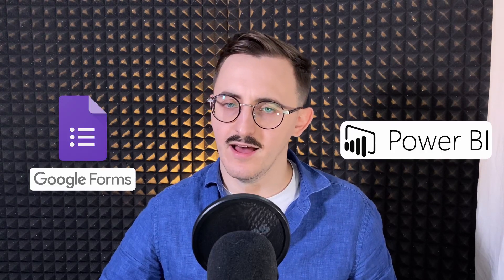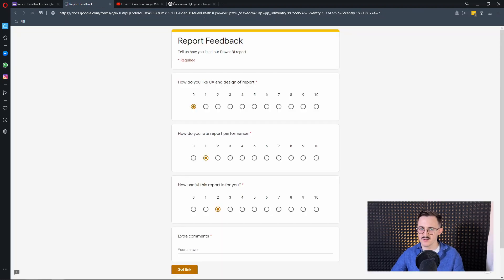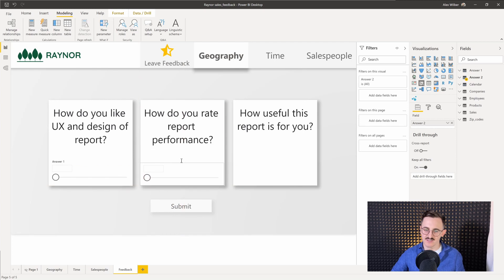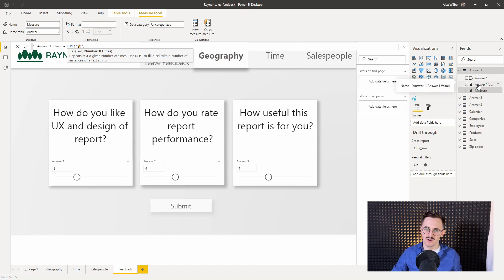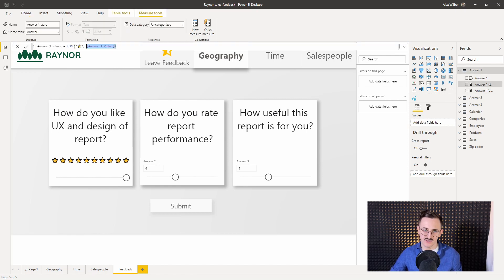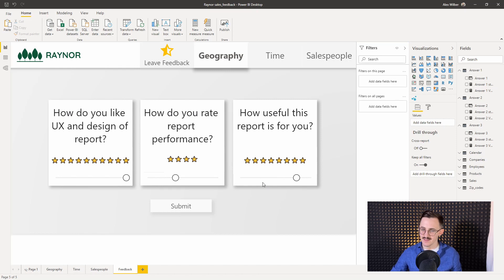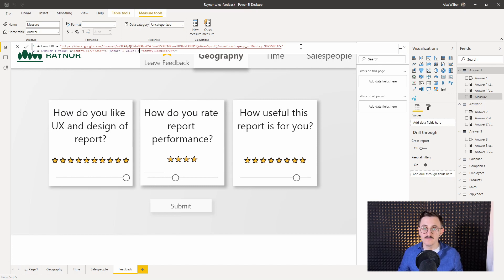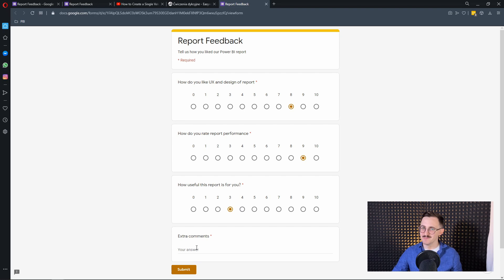GET FEEDBACK from Power BI to Google Forms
Did you know you can pass user selected values to Google Forms?

In this video I explain how to create a dynamic URL based on selected slicer values. You can explore this feature and use it for other web applications accepting parameters in URL's as well.
The idea was inspired by single value slicer tutorial video by BI Elite